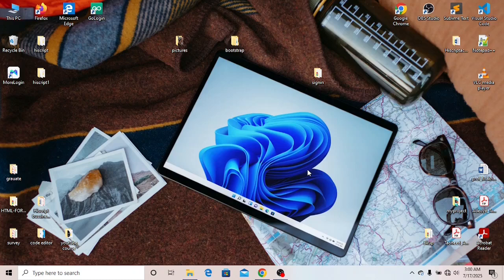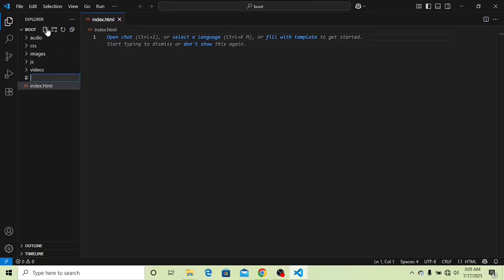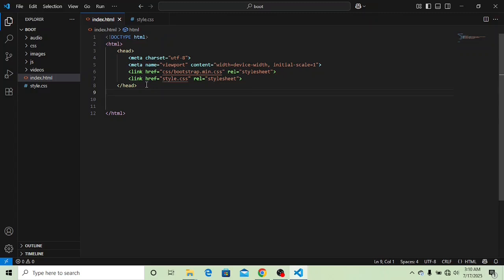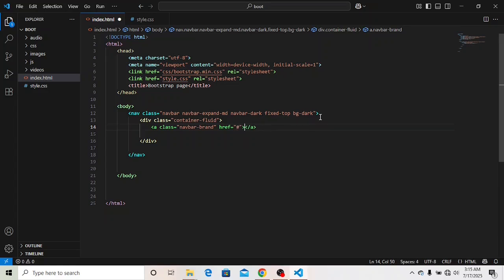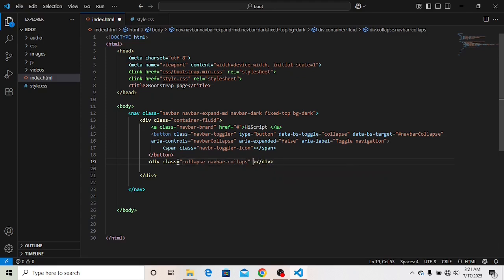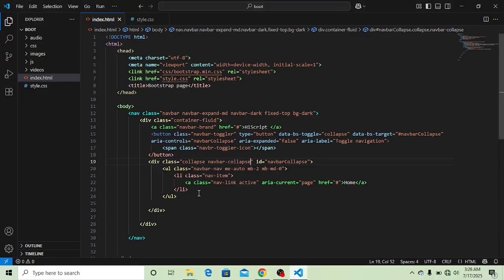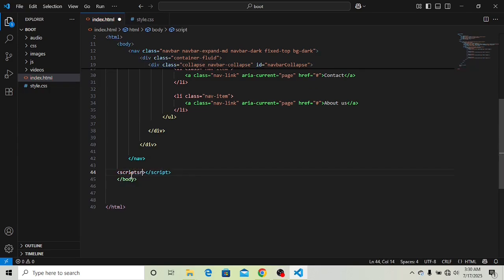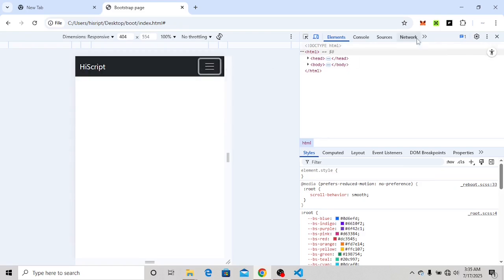Bootstrap for Beginners: quick and easy website design (2025 Tutorial)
Unlock the power of Bootstrap by building a modern, responsive navbar from scratch! In this clear, beginner-friendly tutorial, you'll learn how to:

• Structure your navigation using Bootstrap 5’s navbar component
• Utilize .navbar-expand, containers, and utility classes for responsive design
• Style branding, links, and toggler icons for mobile-first layouts